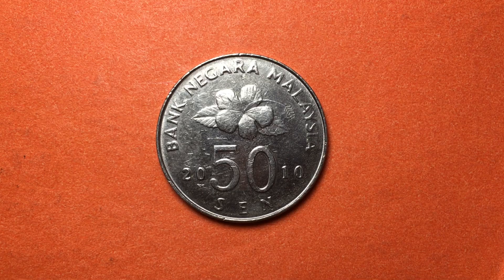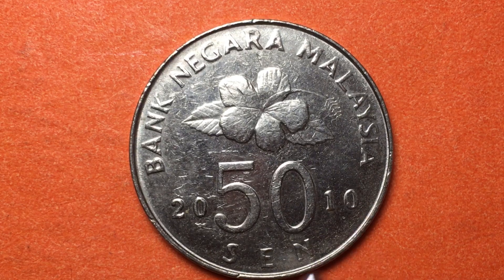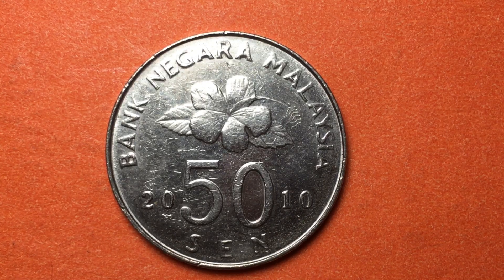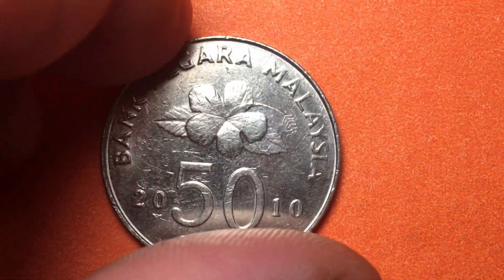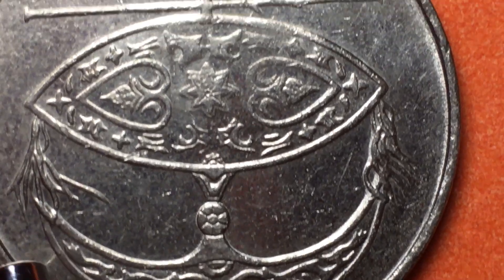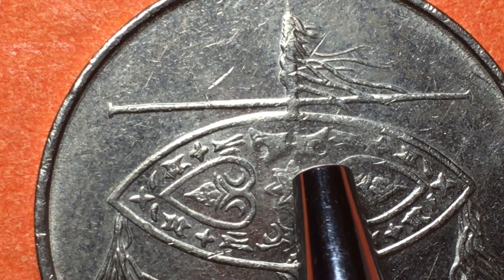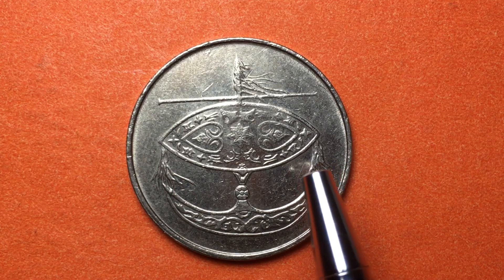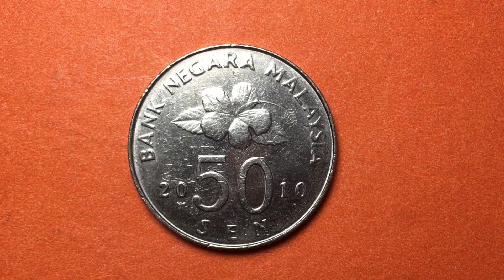Malaysia 50 Sen 2010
In this video we look at the 2010 Malaysia 50 Sen coin.  We examine the front and the back of the coin and magnify it so you can see the details clearly.  Enjoy!